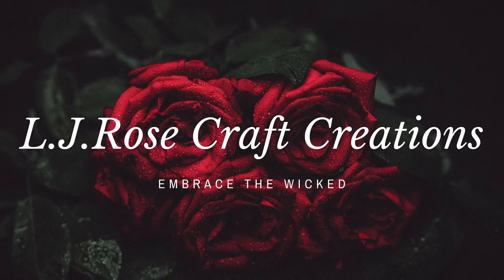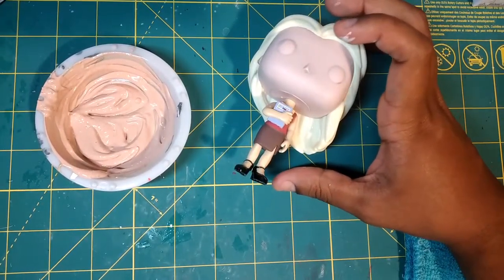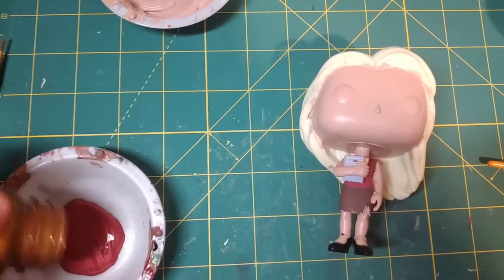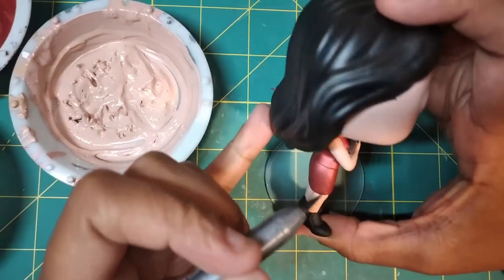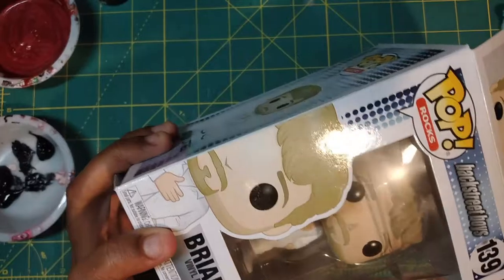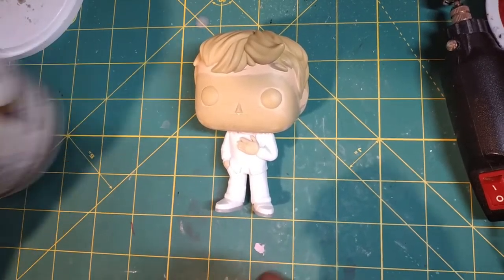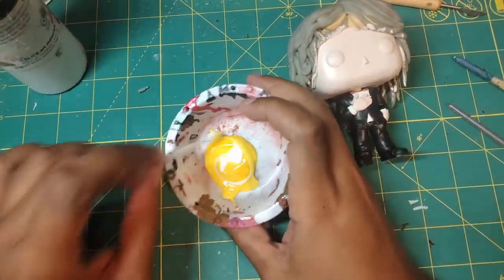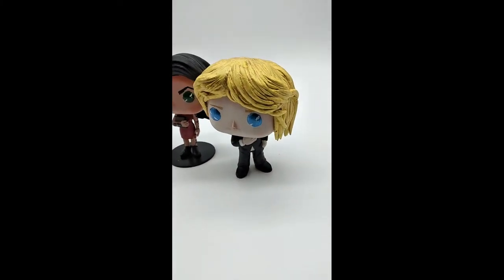From This to That!! Funko Pop repaint: Auriena Raulson and Kanedraven Rathmore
Hey everyone, Layla here, and I'm back with another video. I know it's been a while, but This to That is back!

Hope you enjoyed my last video.

This time I'll be customizing 2 Funko Pops and turning them into Auriena Raulson and Kanedraven Rathmore from R.J. Lloyds, Everwinter.

Everwinter by R.J. Lloyd